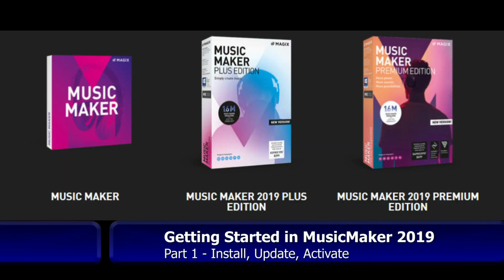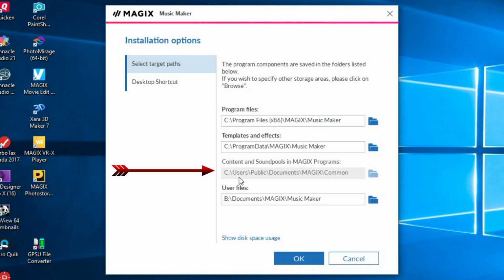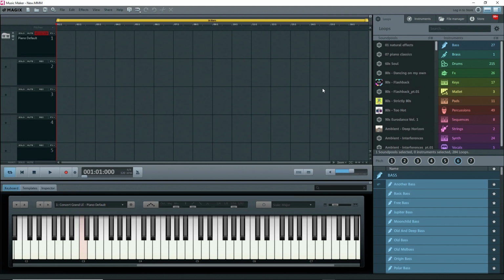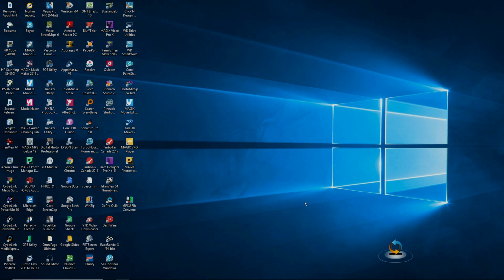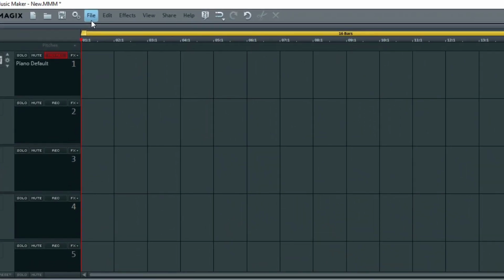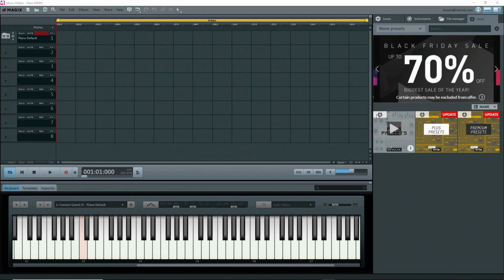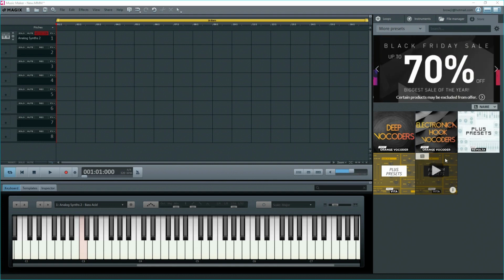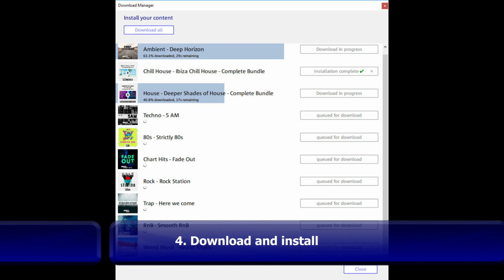Tutorial 022 Getting Started in Magix Music Maker 2019 - Part 1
Part 1 - This will help you get Magix Music Maker 2019 installed, updated, old and new editions activated, Soundpools, Instruments, Presets, Features downloaded and installed, and see an overview of the Program and Project Settings.